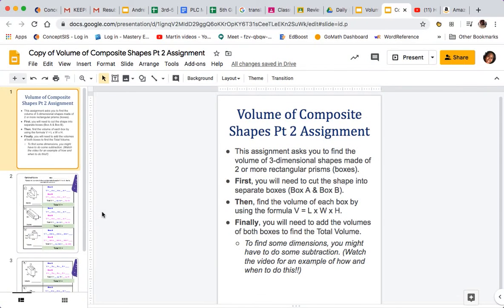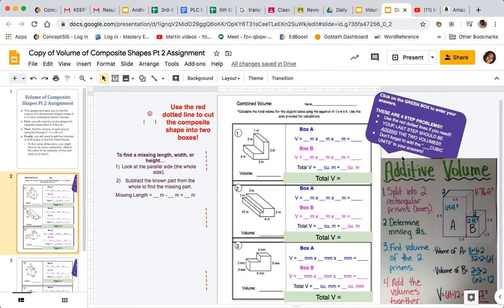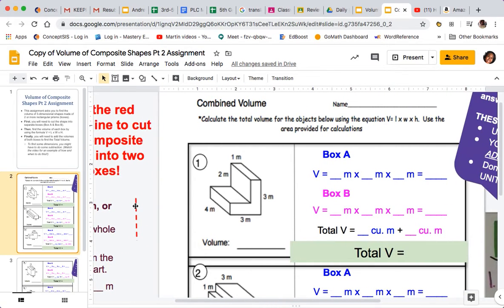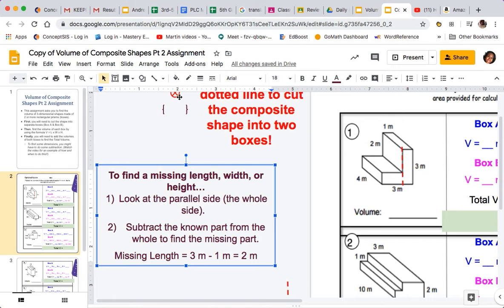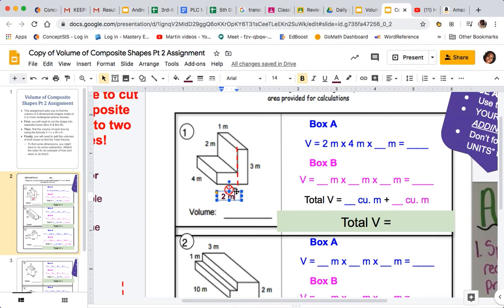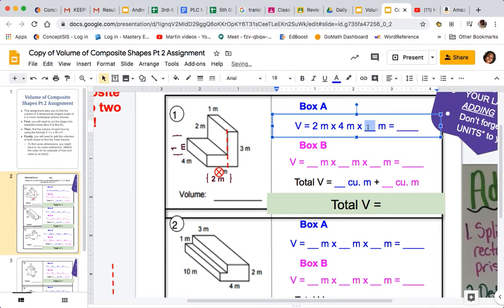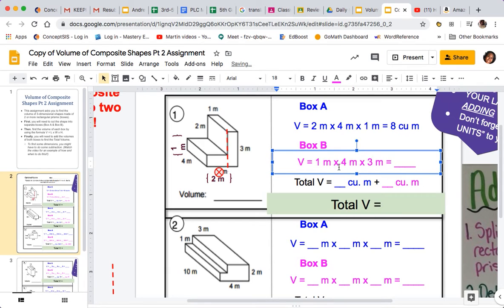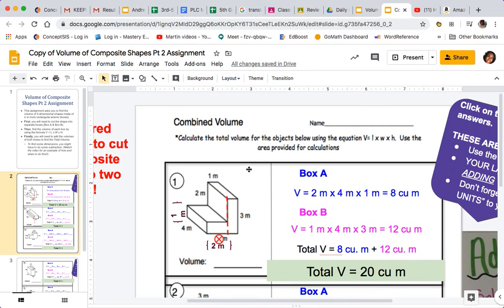LESSON Composite Volume Pt 2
This video shows an example problem for Ms Martin's composite volume work for April 16th.